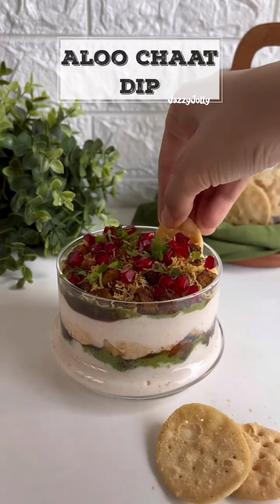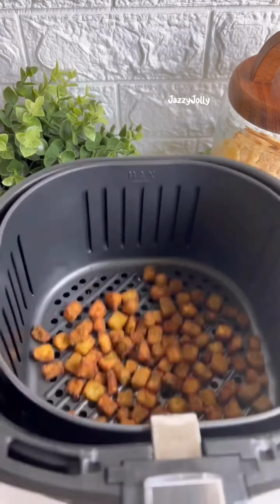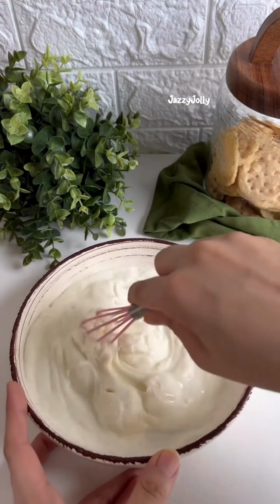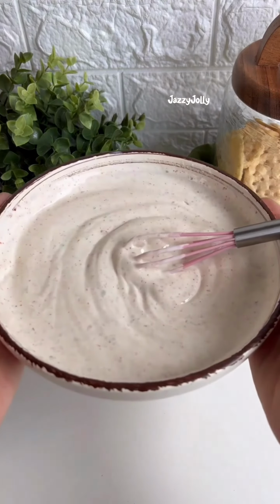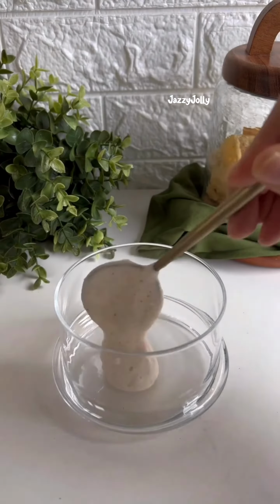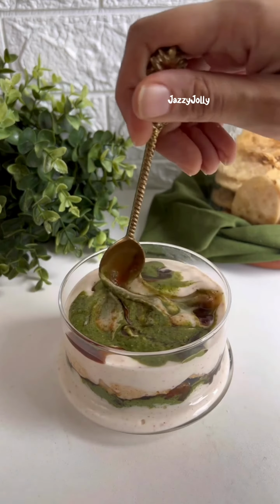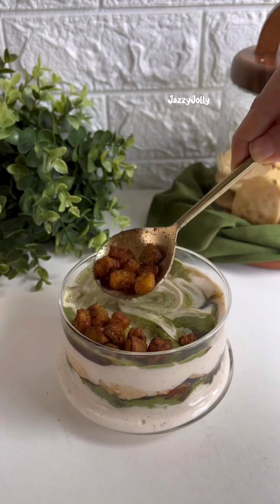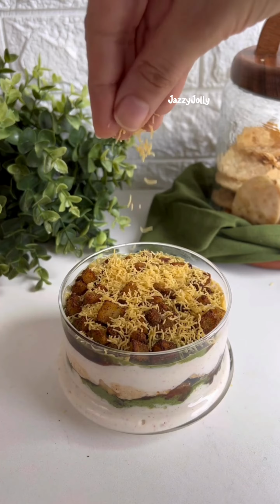Aloo chaat dip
street food chaat
chaat recipe

aloo chaat  recipe english
aloo chaat hindi
chatpata recipe
quick recipe

aloo chaat odia
aloo chaat kaise banaye
voice